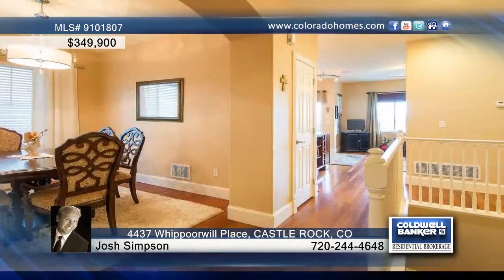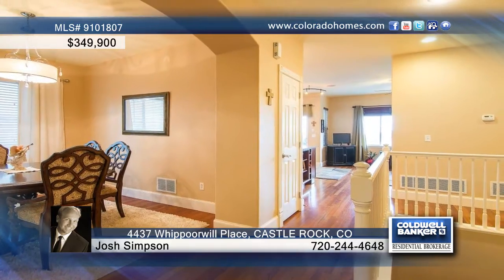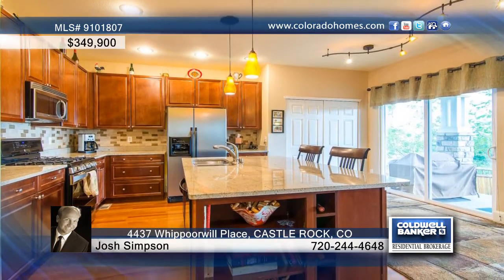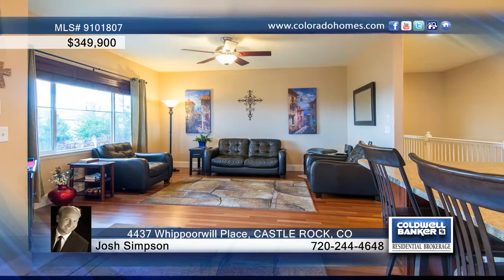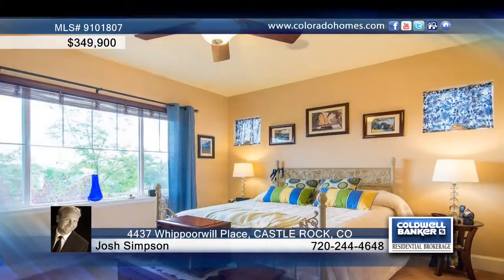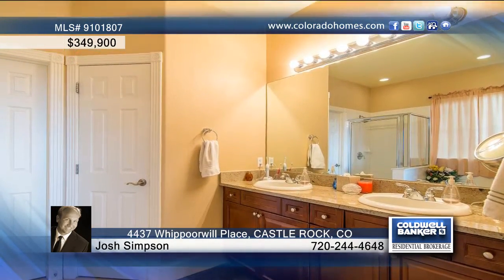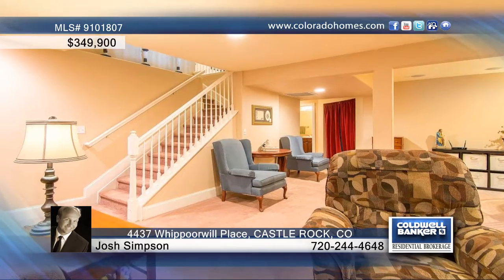4437 Whippoorwill Place CASTLE ROCK Homes for Sale CO | coloradohomes.com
4437 Whippoorwill Place, CASTLE ROCK, CO
 Josh Simpson - Coldwell Banker | 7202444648

Must See. Absolutely NOTHING to do here! Best Mountain and City Views around. Completely UPDATED granite counters, stainless appliances, Cherry Floors and Cabinets. 3 Beds Plus Office Space. Huge Flagstone and Concrete patio. Southern facing driveway and North West views from great private backyard. Cul-De-Sac location. This is an AMAZING home, perfect for empty nester or Professionals.